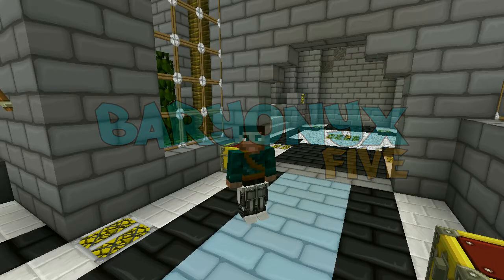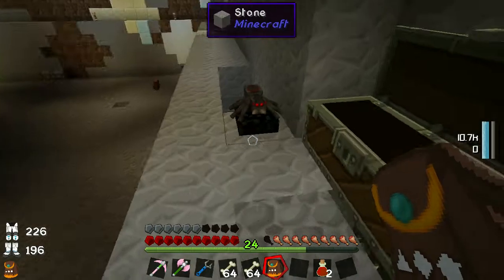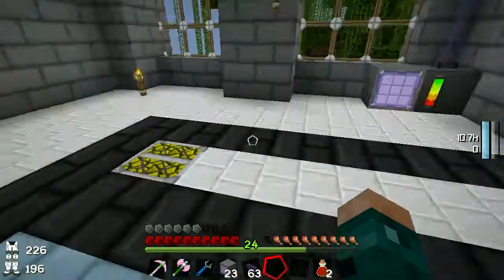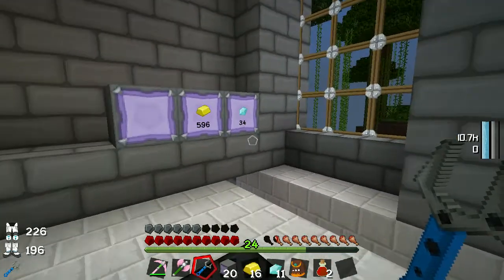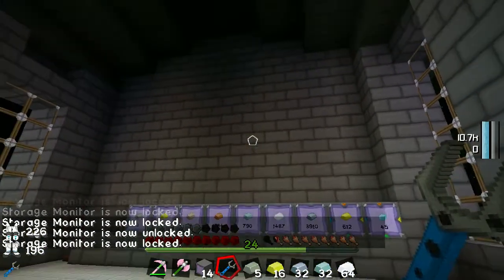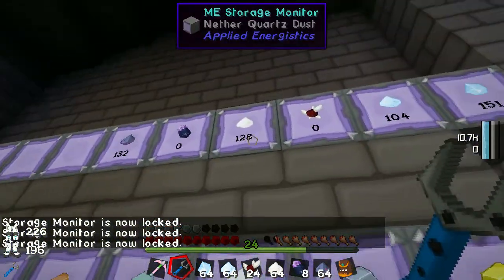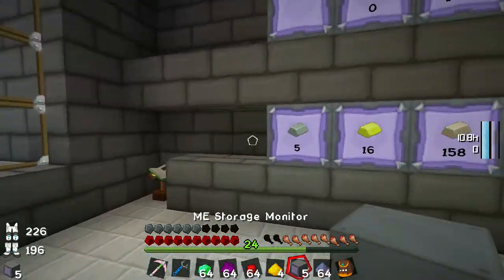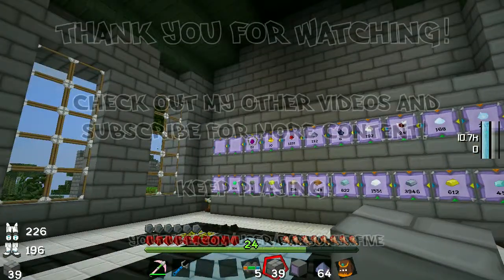Minecraft FTB Monster Let's Play #67 A wall of monitors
We have an empty wall in the factory. It's time to fix that.